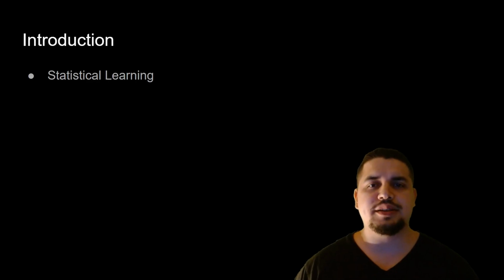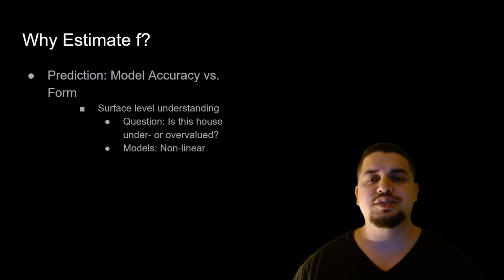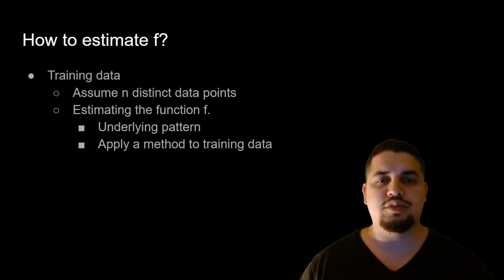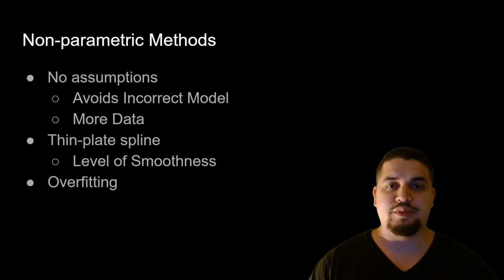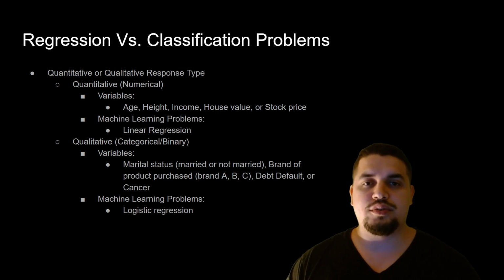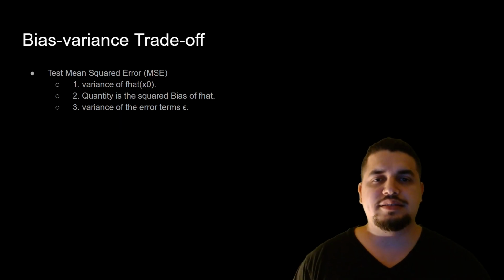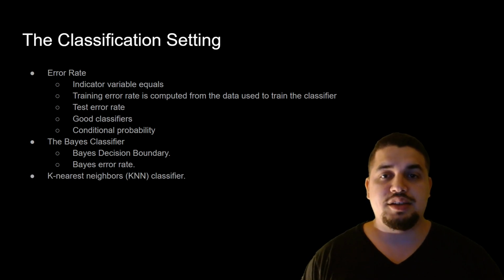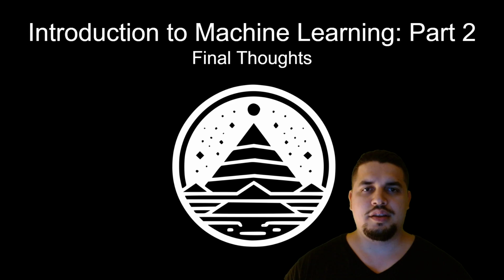Introduction to Machine Learning Part 2